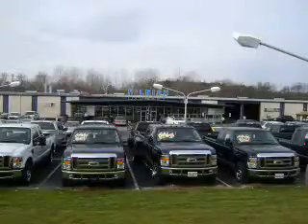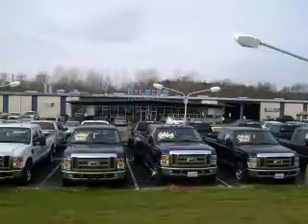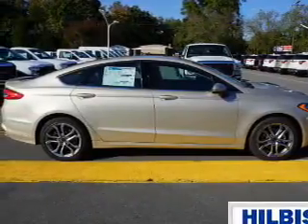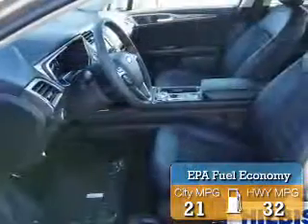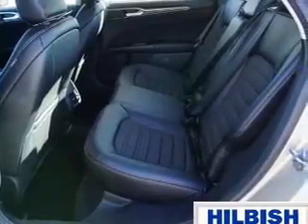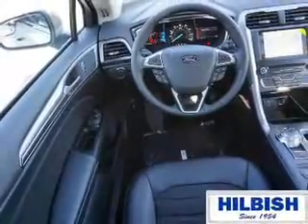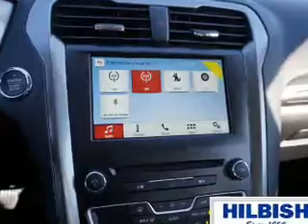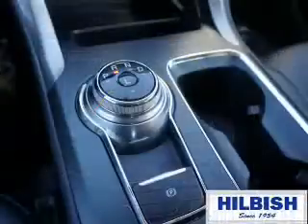2017 Ford Fusion R1172 - Kannapolis NC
Year: 2017
Make: Ford
Model: Fusion
Trim: SE
Engine: 2.5 liter 4 Cylindercylinder FWD
Transmission: 6-Speed Automatic
Color: Gold
Mileage: 1
Address:
VIN:3FA6P0H79HR226448